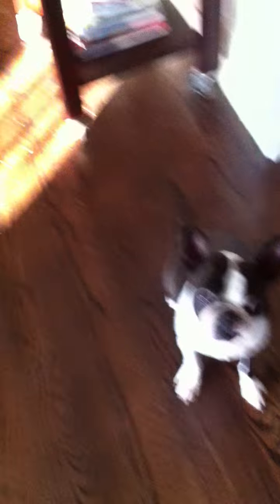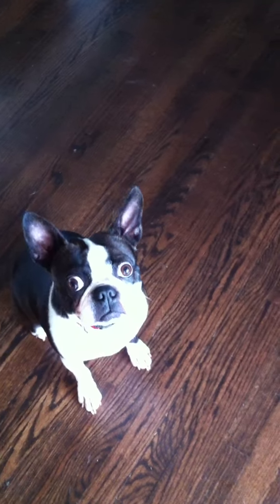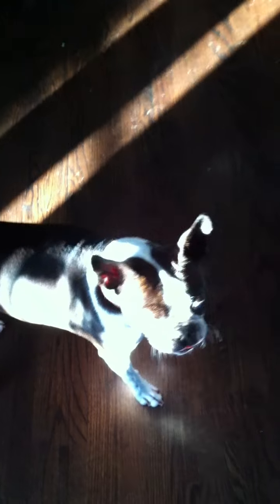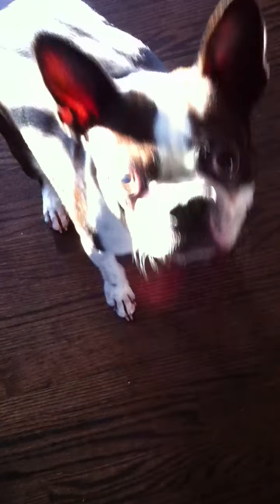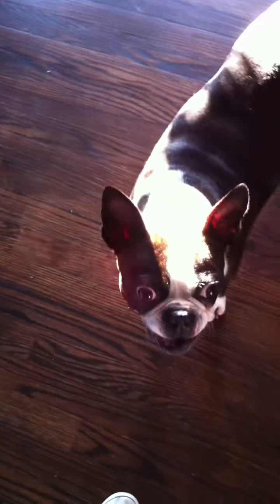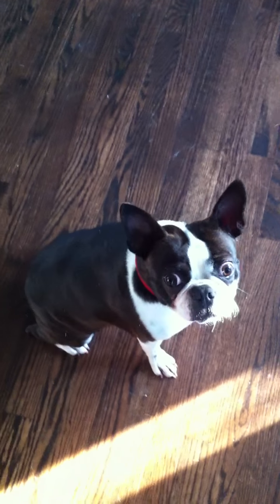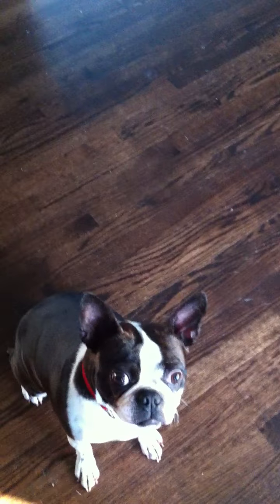NUBS Bird Training #7: Train the Pooch, Protect the Bird!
What's more important than training your bird?  Training your dog not to EAT your bird!  This video shows two important things every dog should know--"leave it" and "look at me".  Both commands could save your bird's life in an emergency.

NOTE: Dogs should NEVER be trusted with birds.  This training is just to buy you time in an emergency.  You should never leave your birds out of their cages with a dog (or cat) in the house without 100% supervision.  We would also like to note that Miles is a certified therapy dog who we train with every day.  You should NOT attempt to put your bird on the floor until your dog's "leave it" is completely solid AND your dog shows no interest in approaching your bird.  Our bird is only (briefly) on the floor for training purposes, and we would never allow our birds to walk around on the floor with our dogs.  You should first teach the "leave it" command with your bird by using a second person to hold your bird, while you reward the behavior, before ever attempting training with your bird on the floor.